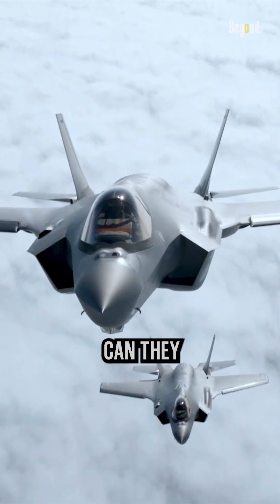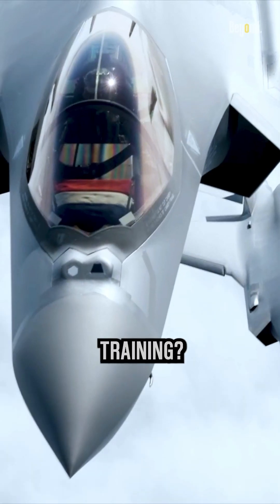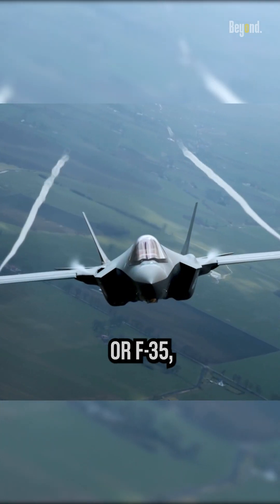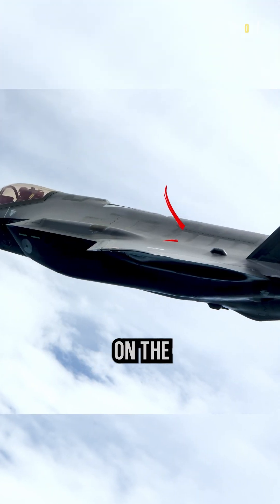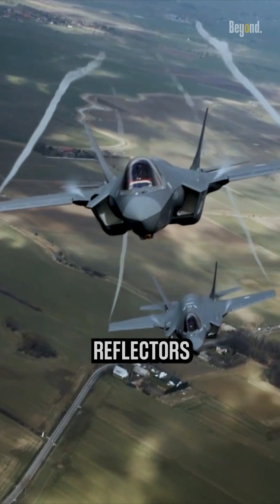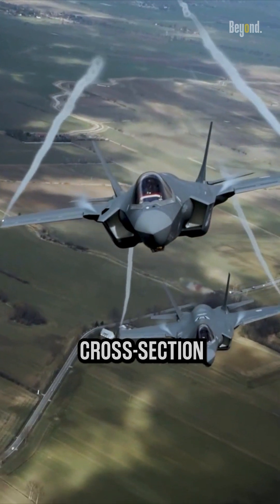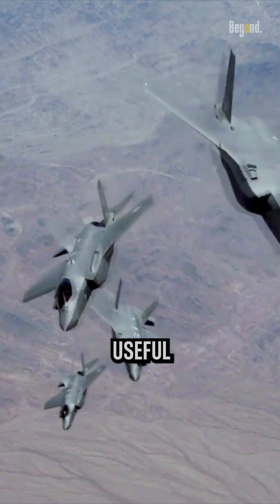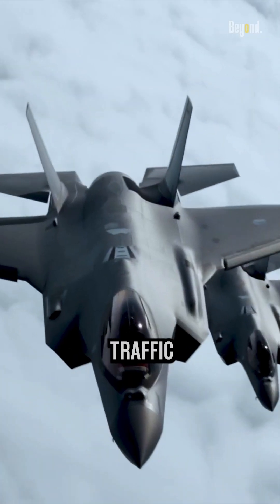How Can Friends' Radar Detect Their Stealthy Aircraft?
Stealth aircraft are designed to be invisible to enemy radar by employing a combination of features like a unique shape with faceted surfaces and smooth curves to deflect radar waves away, the use of radar-absorbent materials and coatings to minimize radar reflection, engine placement that minimizes heat and radar emissions like the F-22 Raptor, and others. So, if they are stealthy, how can they be detected by their friends during training? If we look at aircraft like the F-22 or F-35, there are like small protrusions on the fuselage. It's called the Luneburg lens. Luneburg lenses are used as radar reflectors to increase the radar cross-section of an object. This makes the object more visible to radar, which can be useful for applications such as air traffic control. During training exercises, it's crucial for stealth aircraft to be visible to air traffic control and other training partners. Removable Luneburg lens type radar reflectors make this possible without compromising the aircraft's stealth capabilities.